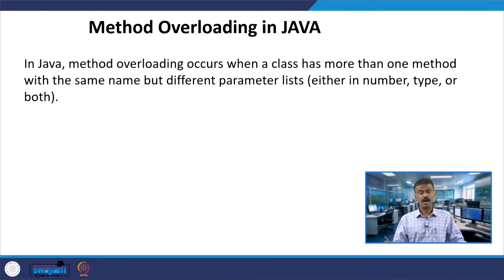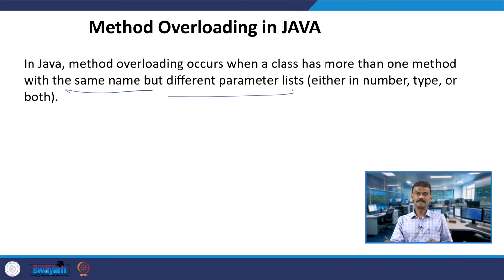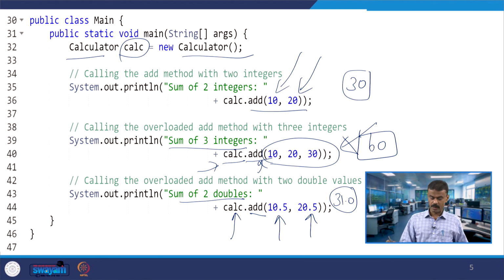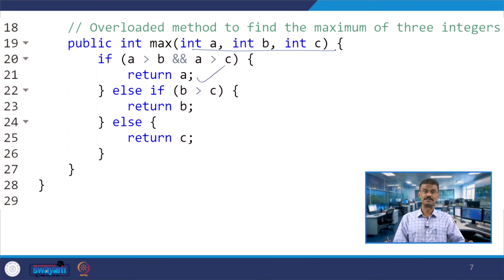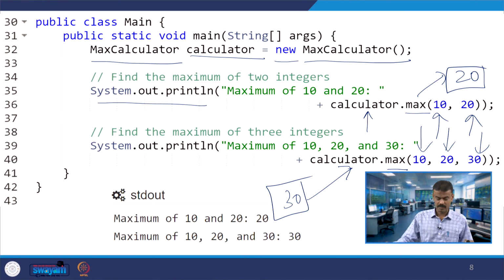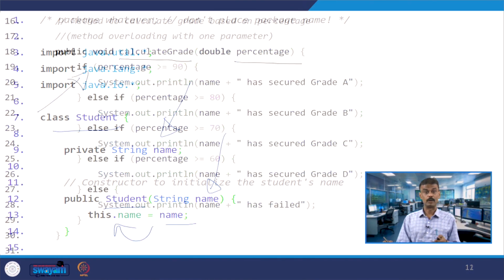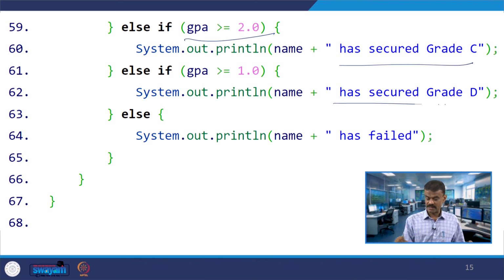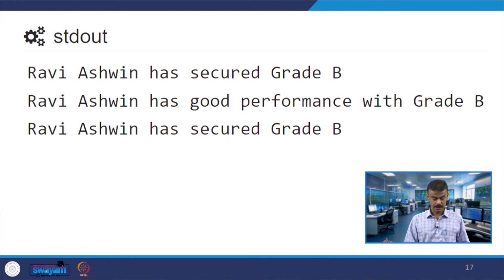Lecture 19: Method Overloading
In this Lecture: Method Overloading, Case Study - Student Management System Using Mothod Overloading, and Related Examples in Java